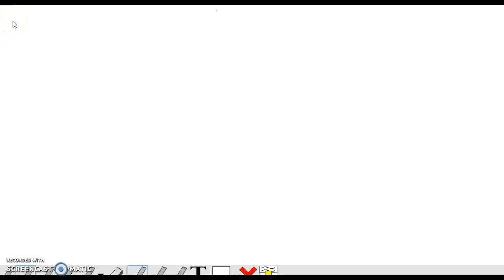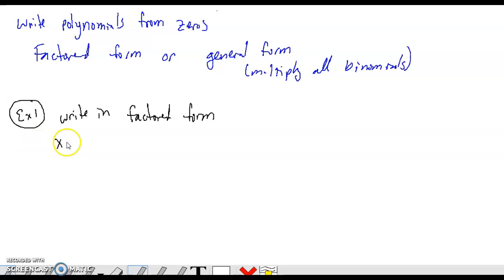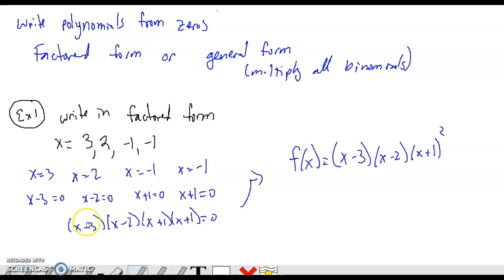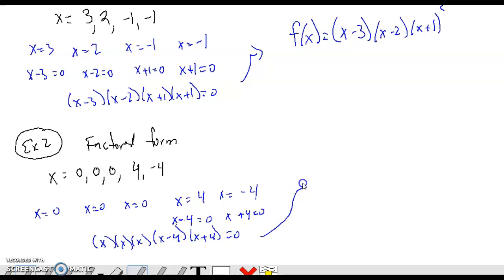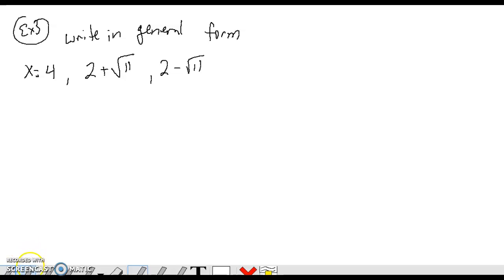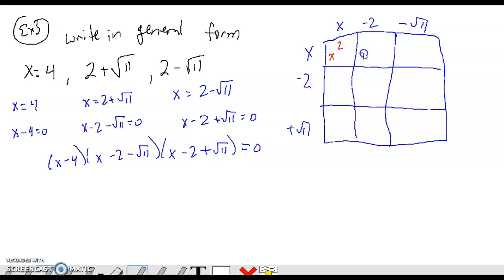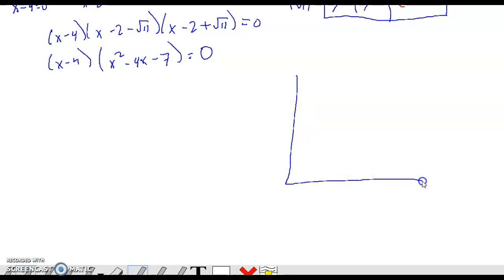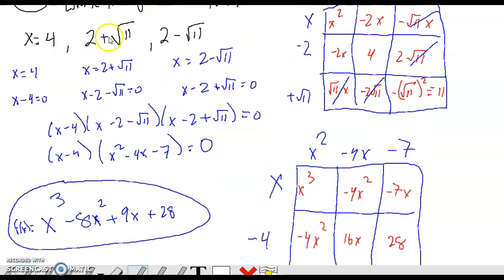Precalc 2.2 Part 3